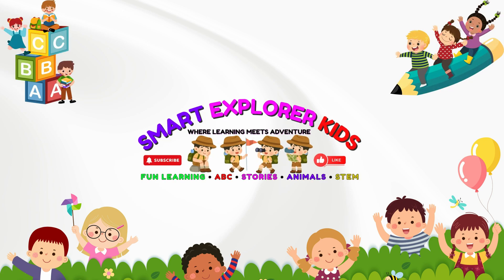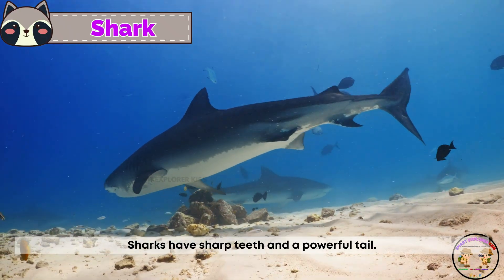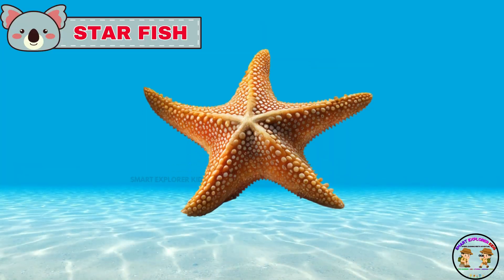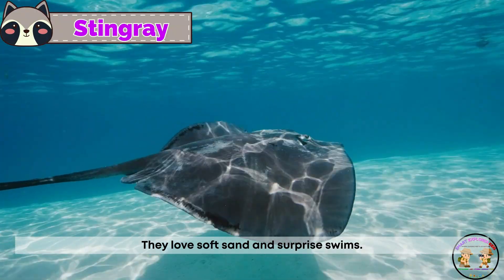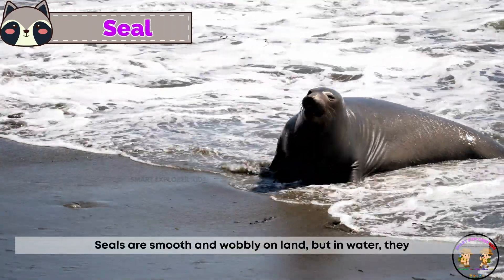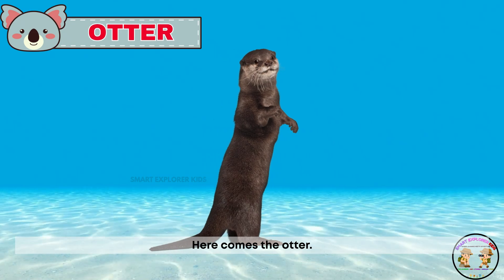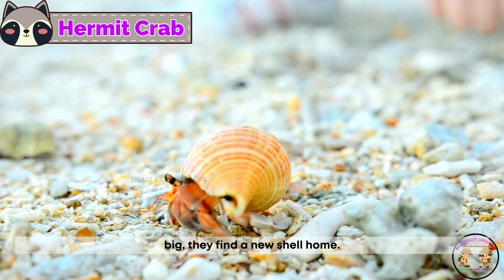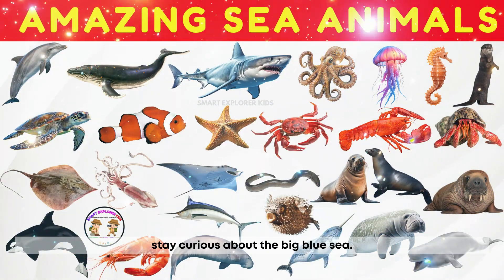30 Sea Animals for Kids 🐬 | STEM Fun Learning & Ocean Vocabulary for Preschoolers